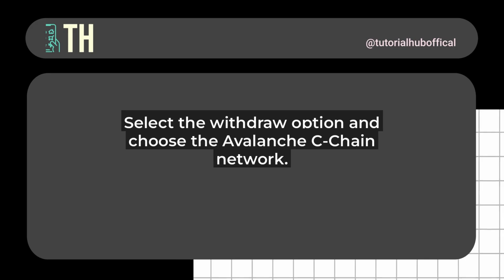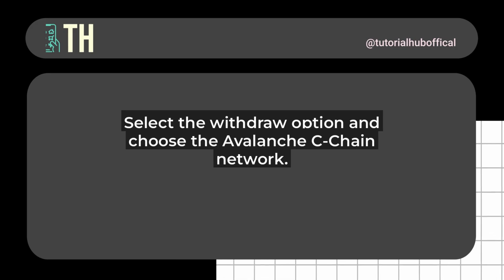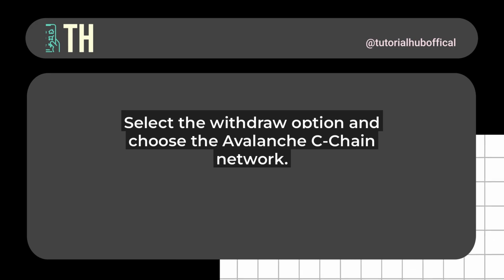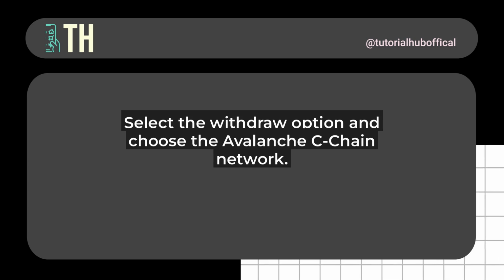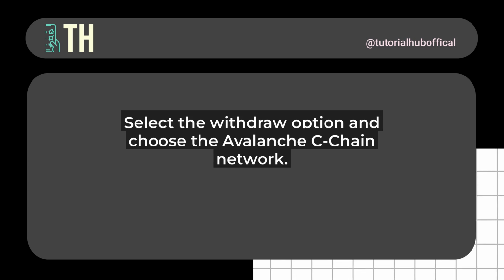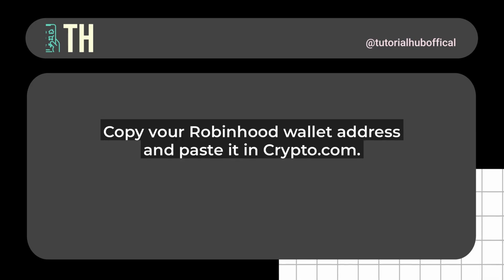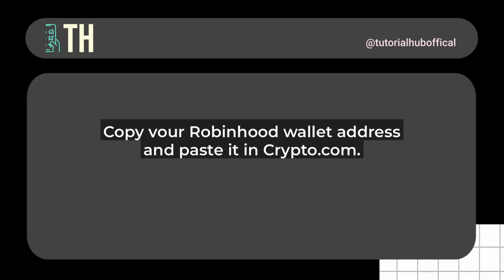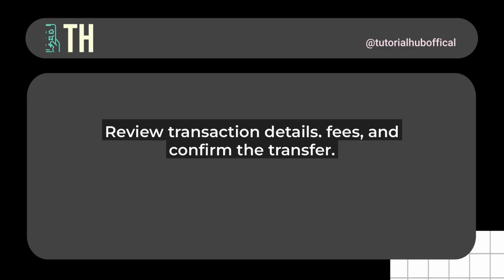How To Transfer Avalanche From Crypto com To Robinhood 2025